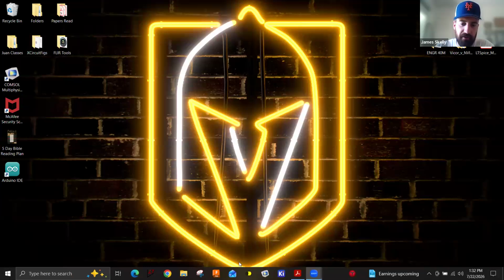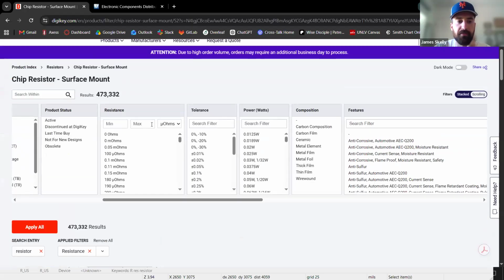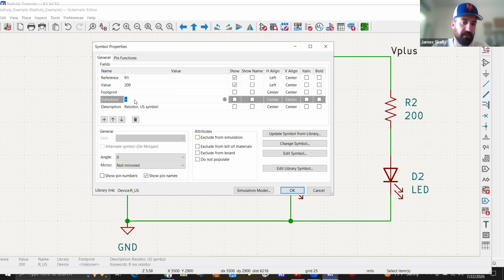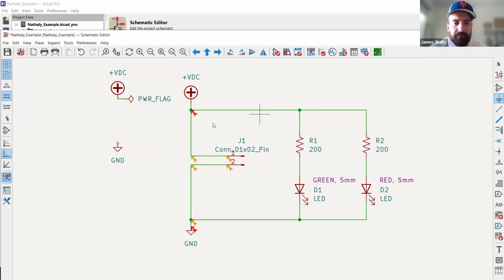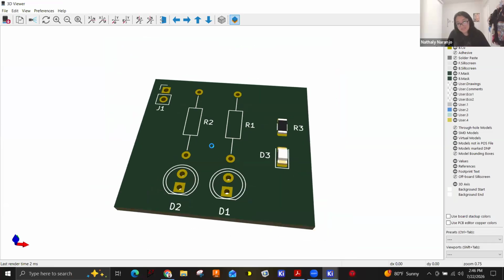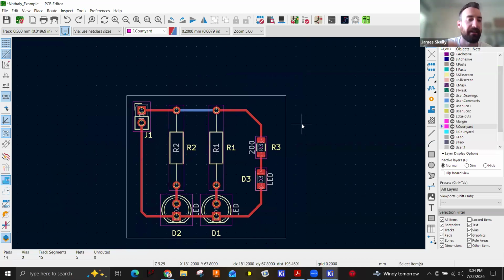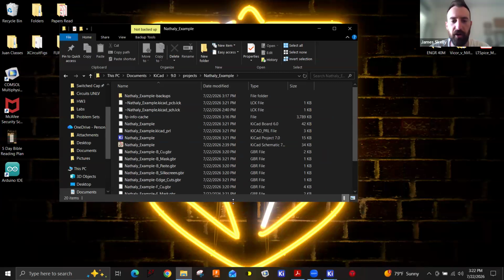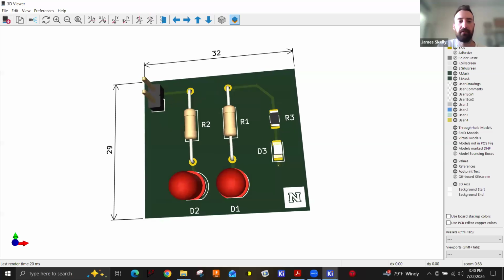PCB Design Tutorial, KiCad 9.0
In this video, we go through the basic steps for designing and ordering a PCB. The free, open-source PCB design software, KiCad, is used.

Introduction and KiCad Overview:

00:00 Opening KiCad 9.0
1:15 An Example Schematic and the Schematic Editor
2:51 Intro to Symbols and the Symbol Editor
7:48 Intro to Footprints and the Footprint Editor
13:25 Assigning Footprints to Symbols
16:30 Intro to DigiKey, Mouser (Part Distributors)
21:36 An Example PCB and the PCB Editor

An Example Project from Start to Finish:

25:37 Starting a New Project in KiCad

28:16 Designing the Schematic
38:09 Assigning Footprints to Symbols in the Schematic
51:07 Running the Electrical Rules Checker (ERC)

56:00 Designing the PCB
58:12 Component Placement
1:02:00 Making Modifications to the Schematic
1:07:26 Updating PCB with Changes Made to Schematic
1:10:40 Creating the Board Outline Using Edge.Cuts
1:13:16 The 3D Viewer
1:18:18 Routing Tracks/Traces
1:23:30 Board Stackup
1:26:00 Trace Width and Current Handling
1:30:26 Running the Design Rule Checker (DRC)
1:33:23 Adding Text and Logos to the PCB

1:38:00 Generating Fabrication Outputs (Gerber Files)
1:40:19 Understanding the Solder Mask (Remove) Layers
1:45:39 Understanding the Paste Layers for Stenciling
1:48:36 Generating the Drill Files
1:49:27 Preparing the Fabrication Files for Submission

1:50:43 Ordering the PCB

Other Useful Information:

2:01:03 Vias
2:03:01 Copper Pours/Zones

2:08:26 Wrap-up